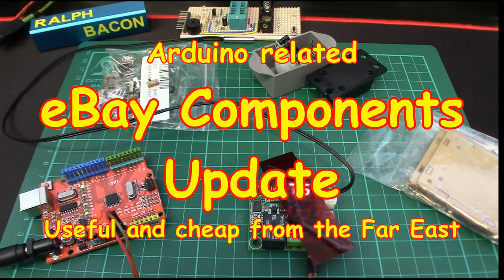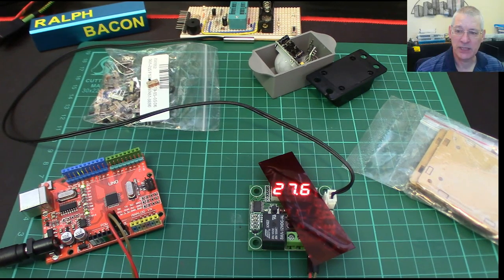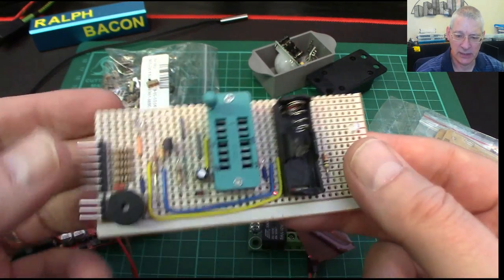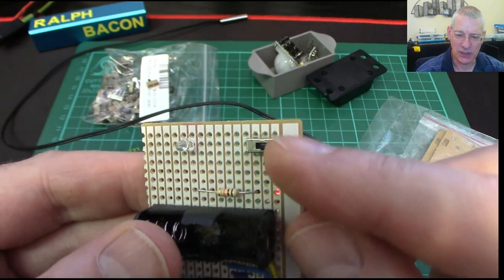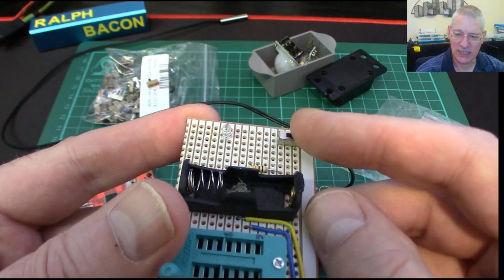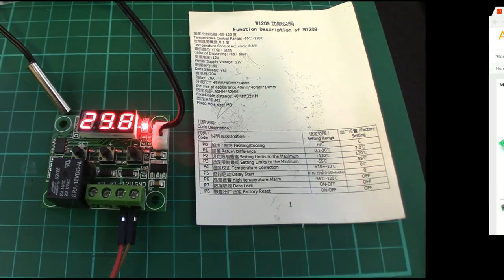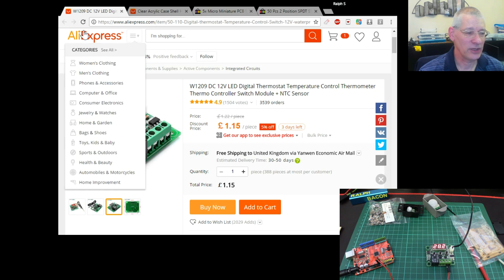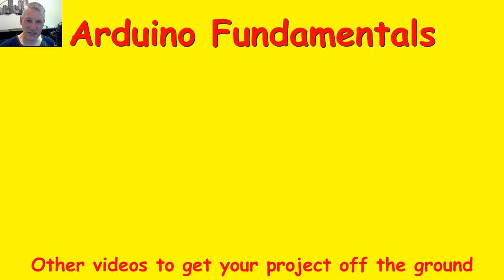#86 More eBay Goodies (for the price of a cup of coffee)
As I'm looking for stuff on eBay (or any of the Far Eastern web sites) I often stumble across items that make think: wow! Can I make use of that?

Sometimes, it's so cheap (yet good) that I think: I don't care whether I have a need right now, I'm going to buy one anyway. I'd rather have a gadget to experiment with than a cup of overpriced coffee anyway!

So no code this week (I'm actually out of the country) but here are the links to the items I found noteworthy, and even if these don't pique your interest perhaps others you find along the way might!

Temperature Controller:

Clear case for above:

Slider switches, 50 pieces:

(scroll right to the bottom of the file)